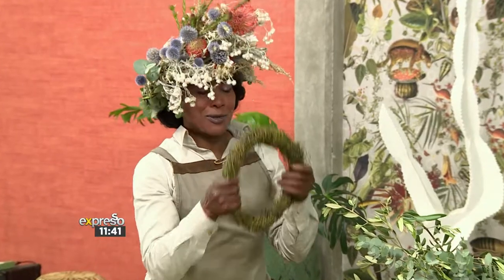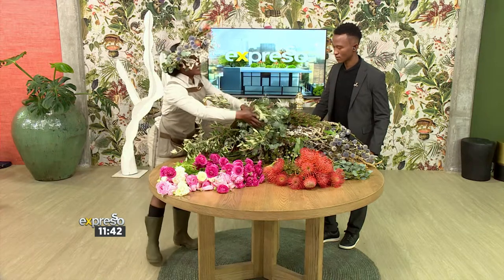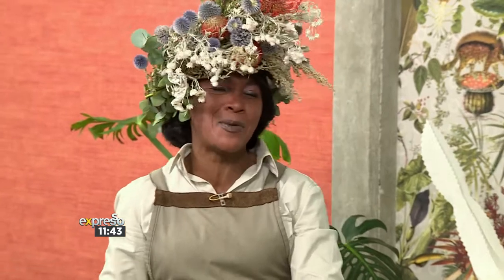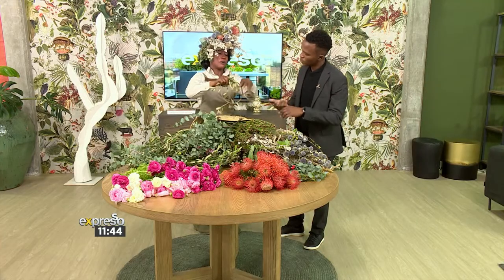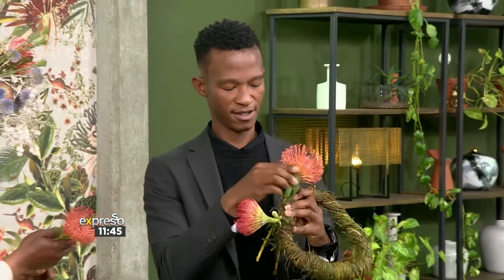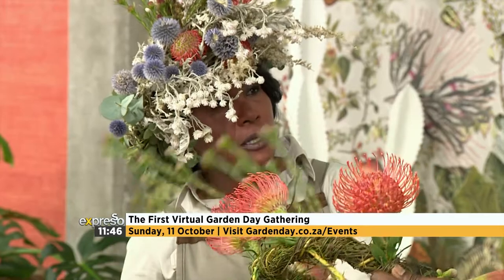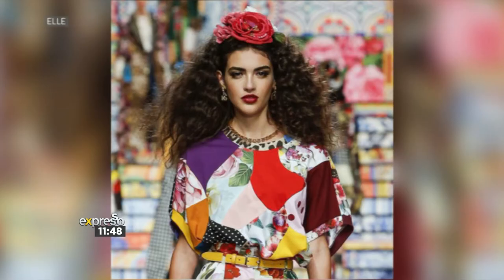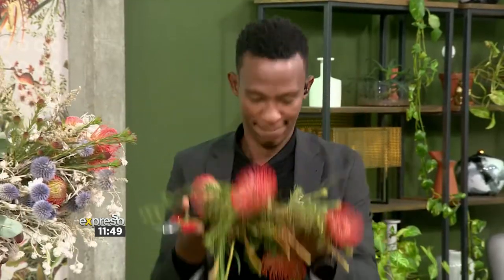Making Your Own Flower Crown for Garden Day